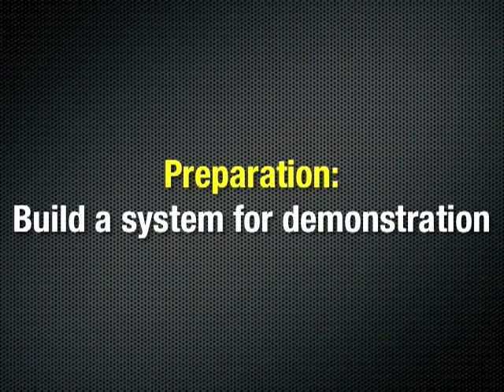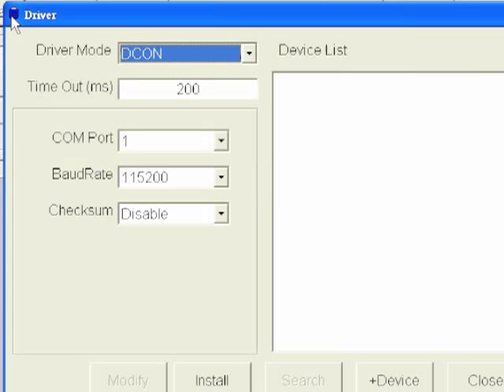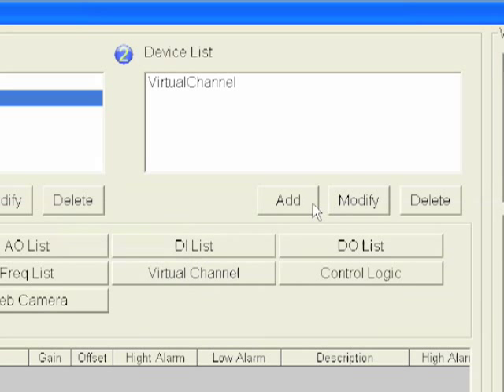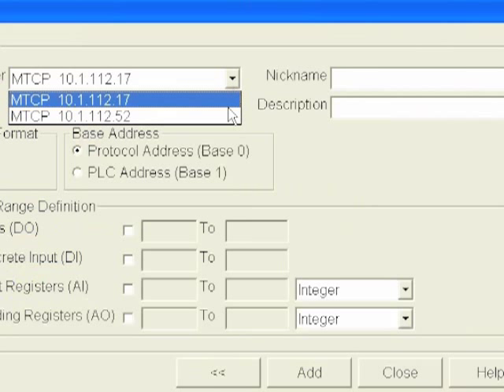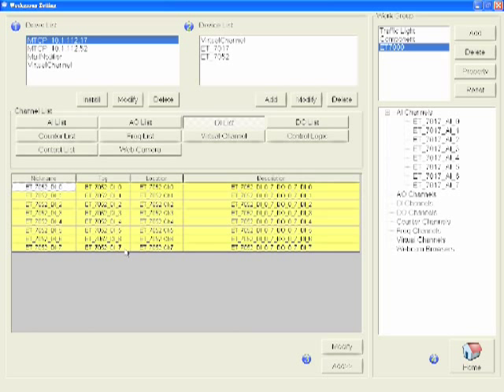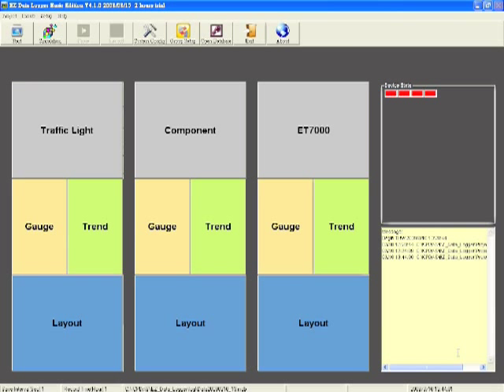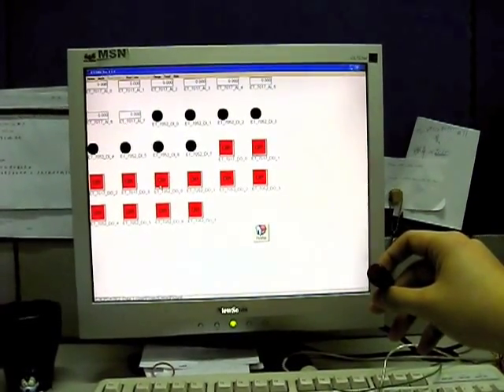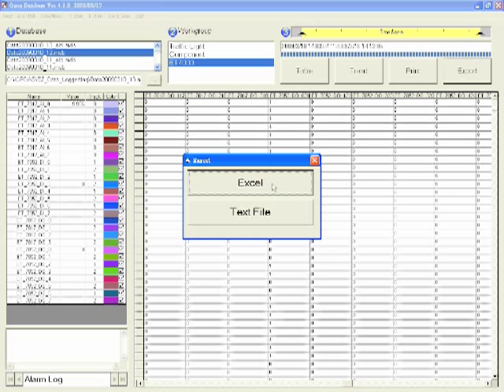EZ Data Logger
EZ Data Logger is the software that ICP DAS provides for users to easily build a SCADA system. It comes with two versions, "Lite" & "Professional". The Lite version is not only full-functioned but free to all ICP DAS users!